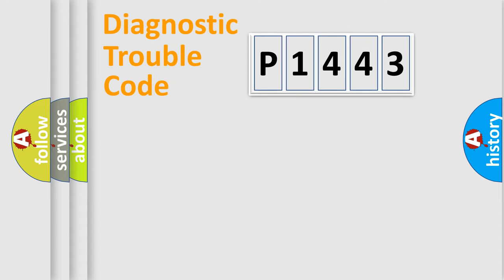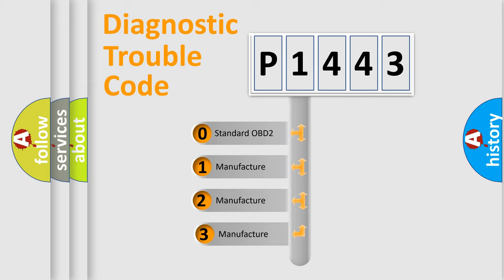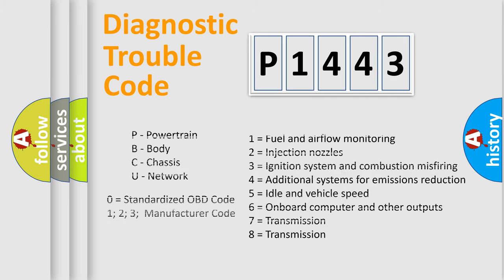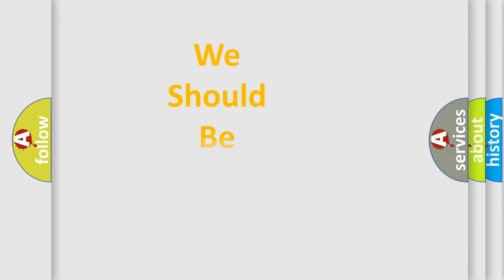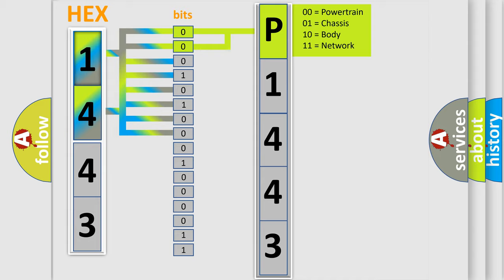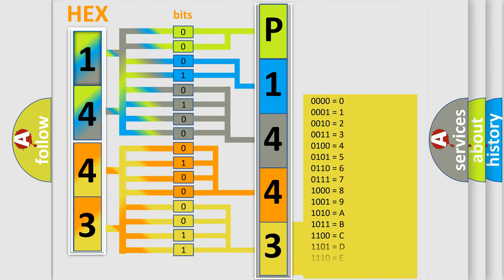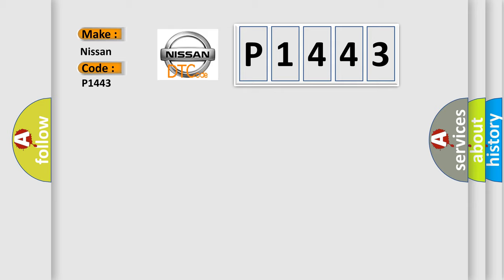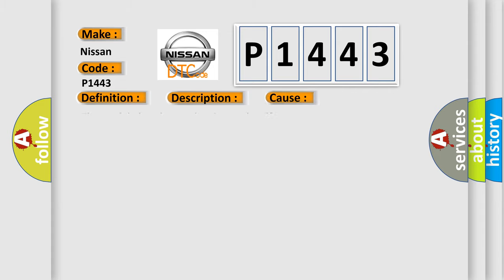DTC Nissan P1443 Short Explanation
Contents:
0:21 Basic DTC analysis according to OBD2 protocol standard.
1:48 Insight into programming
2:58 A diagnostically understandable description of the Diagnostic Trouble Code
3:05 Basic error definition

Make:
Nissan
Code:
P1443
Definition:
Electronic Control Unit
Description: